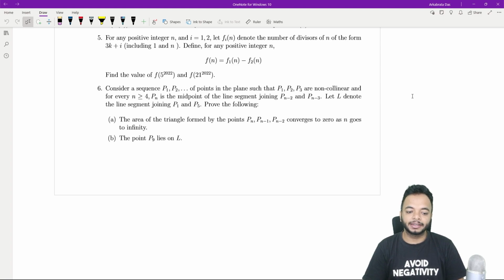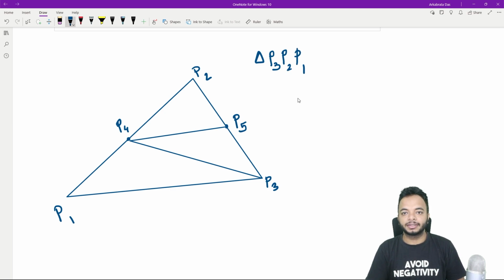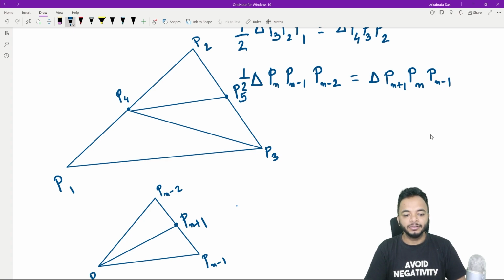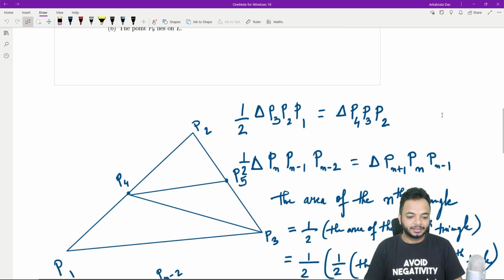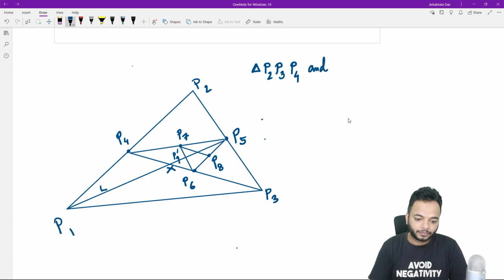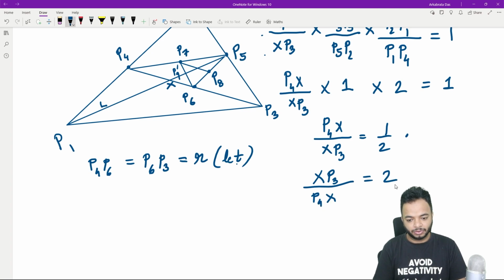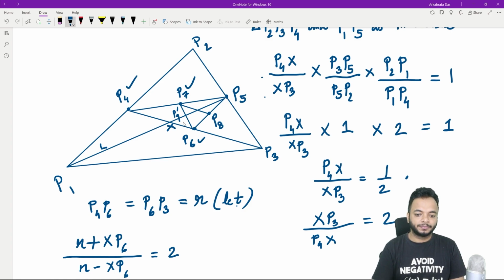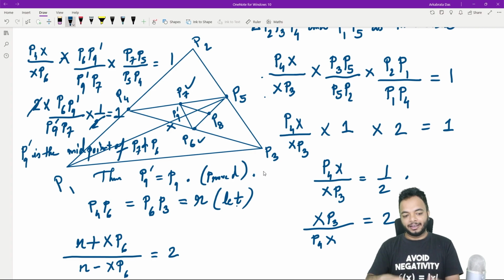ISI BMath & BStat 2022 Subjective (UGB) Problem 6 Solution, AN APPLICATION OF THE MENELAUS' THEOREM